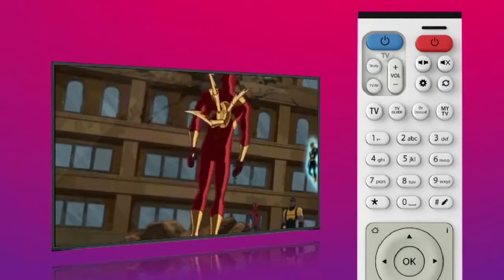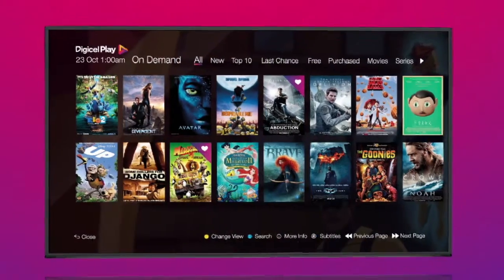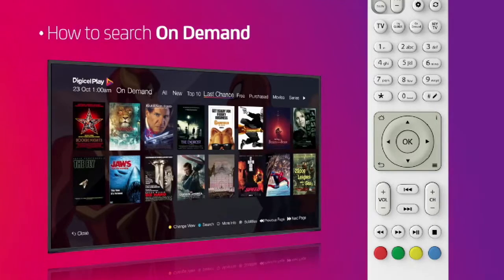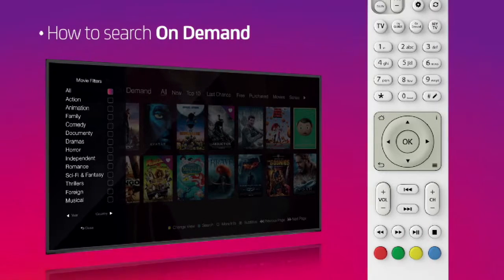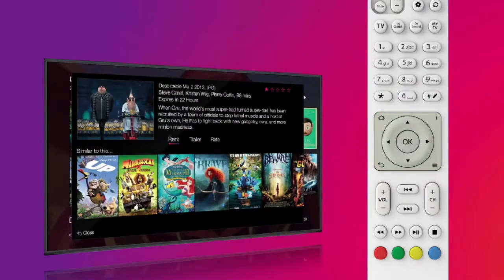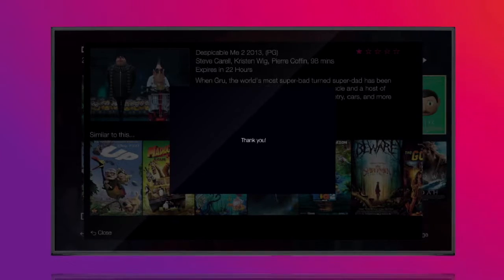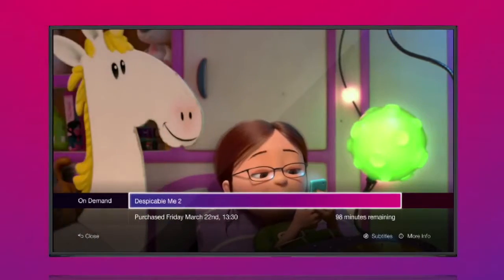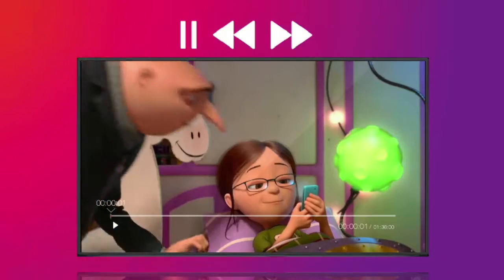OnDemand with DigicelPlay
Browse and get on demand. DigicelPlay shows you how.  Watch now.